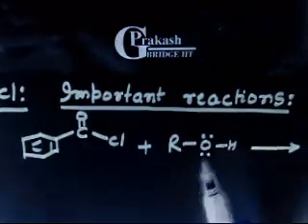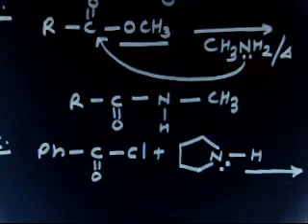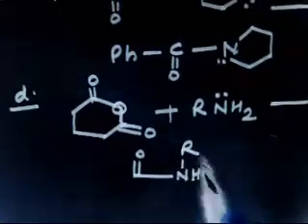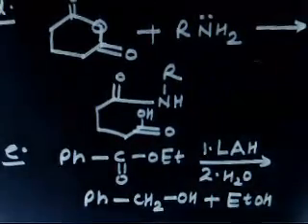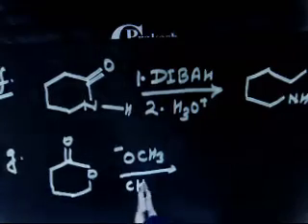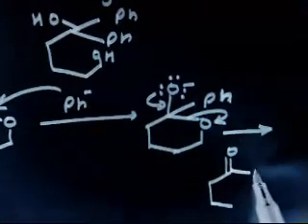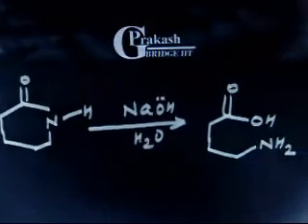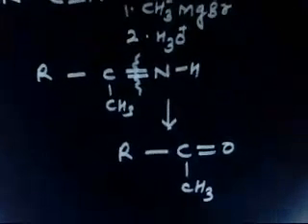Organic Chemistry- Acid Derivatives-Important reactions -problems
Cyclic Amides are called Lactum.